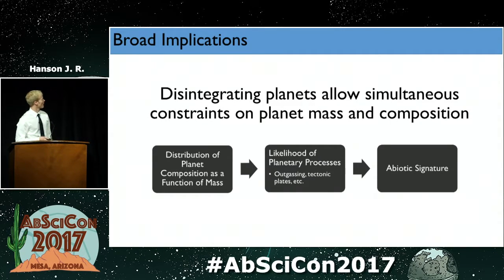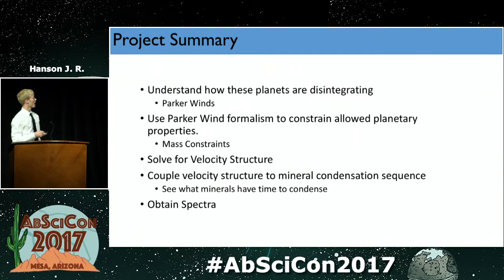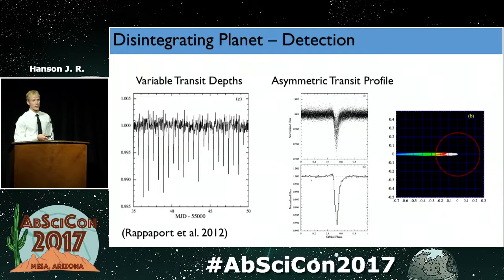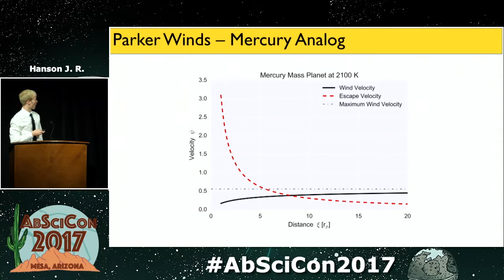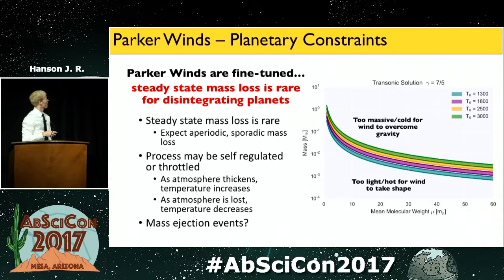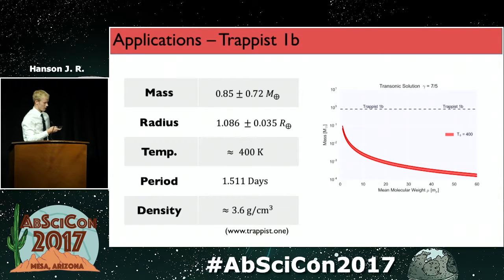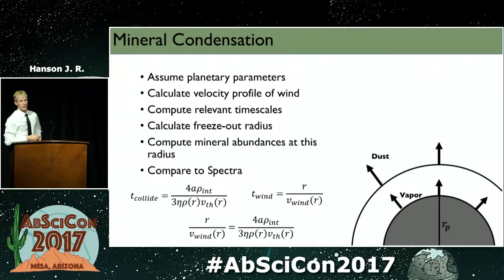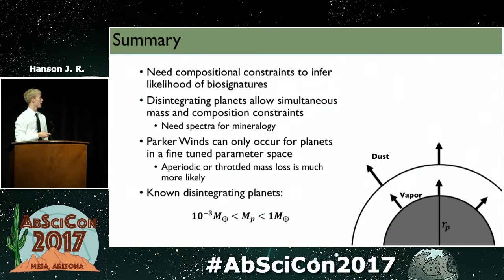AbSciCon 2017 • Day 2 • Session 4: Jake Hanson